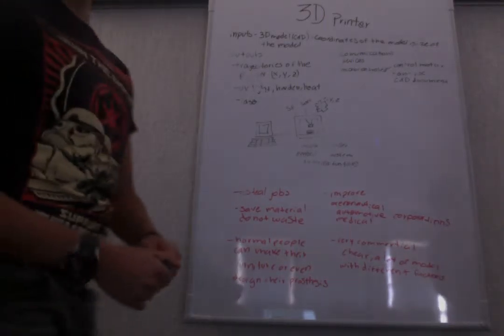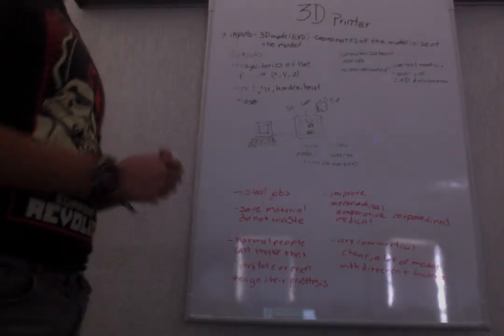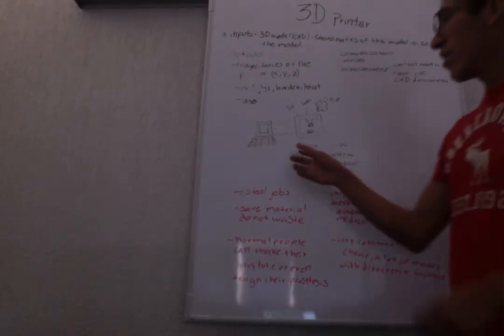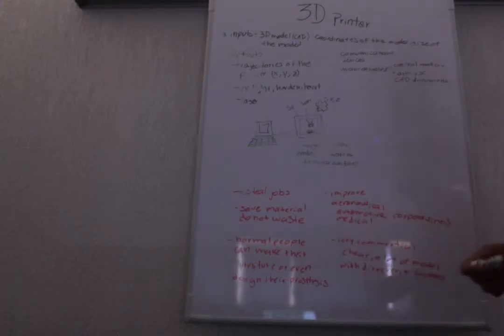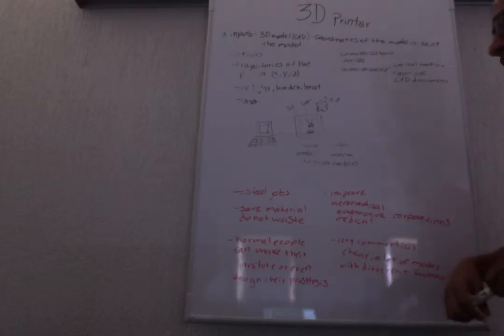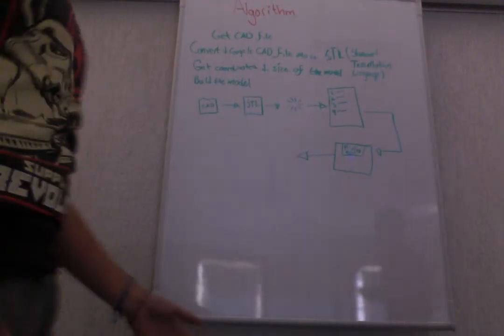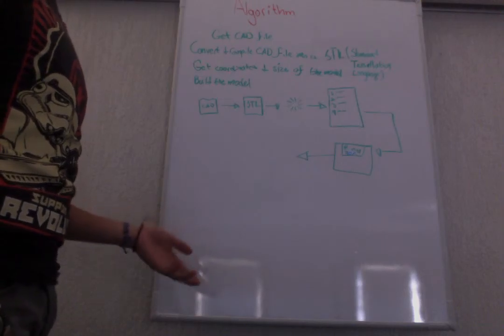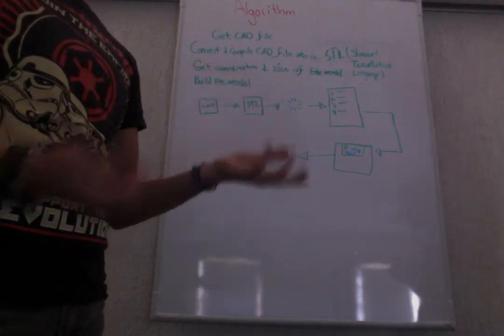How 3D printers work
Erick Villa
Axel Villalva